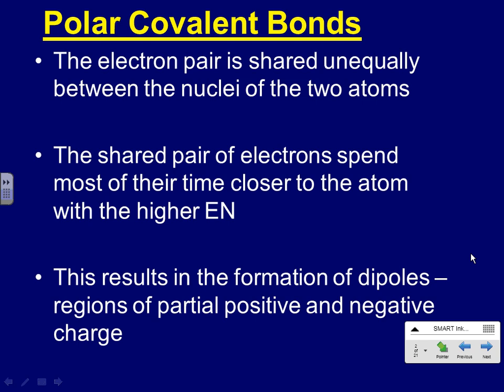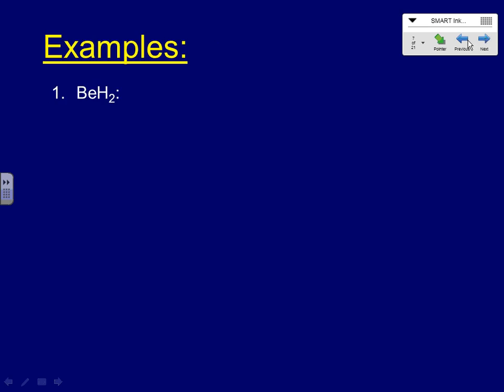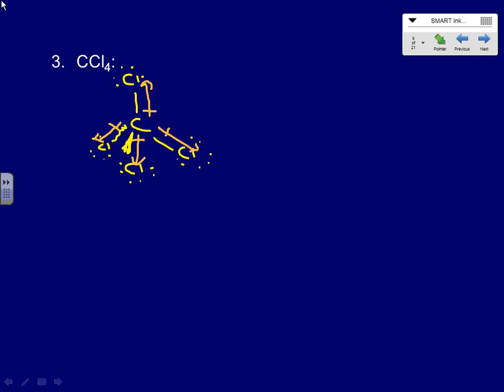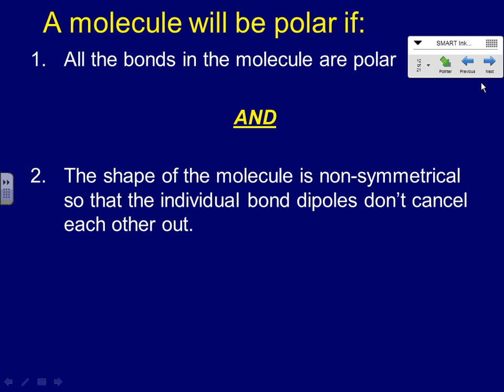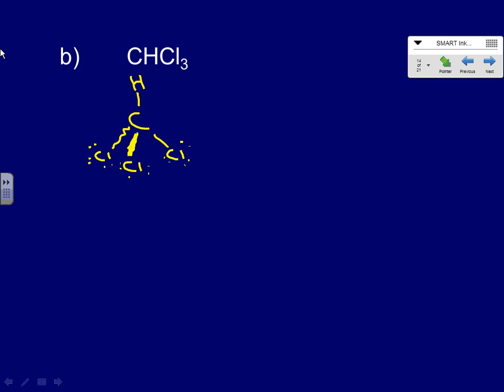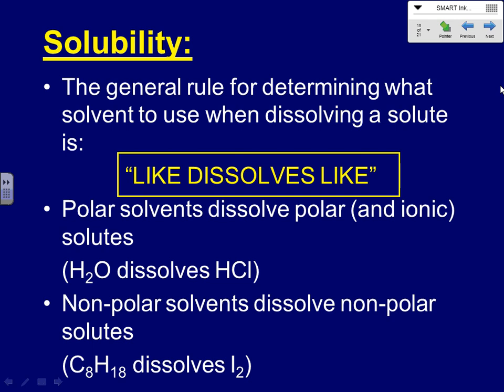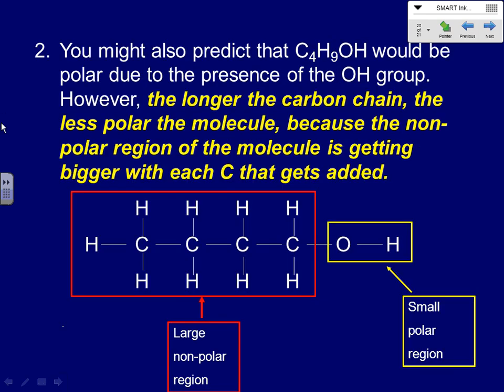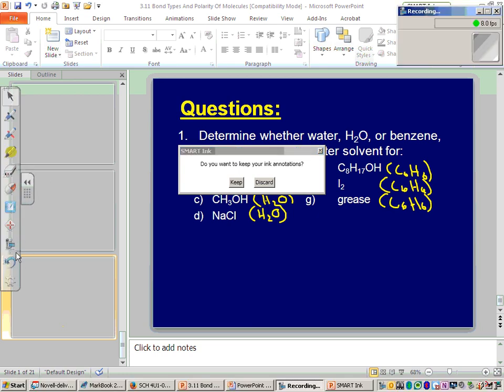SCH 4U U3 12. Polar Molecules